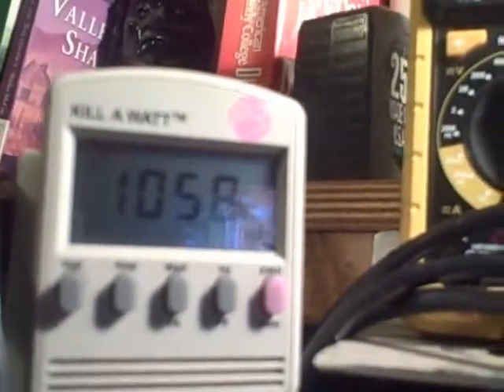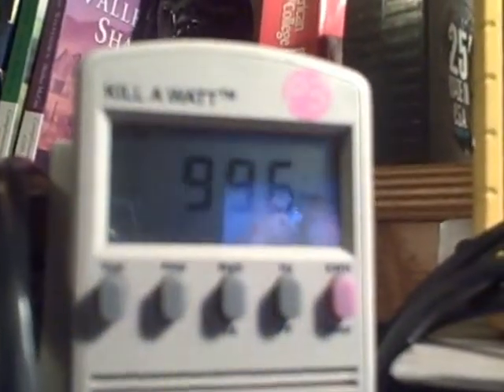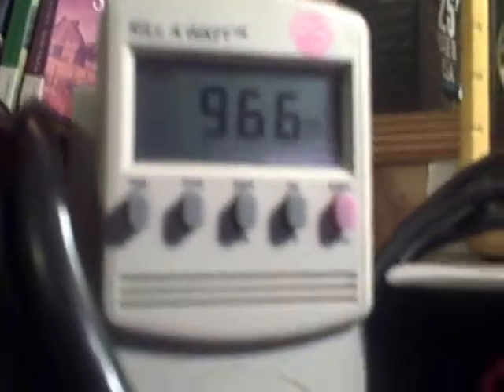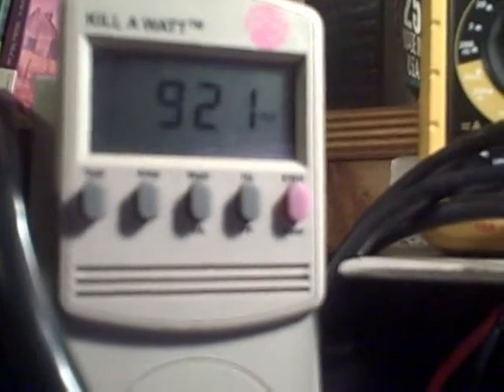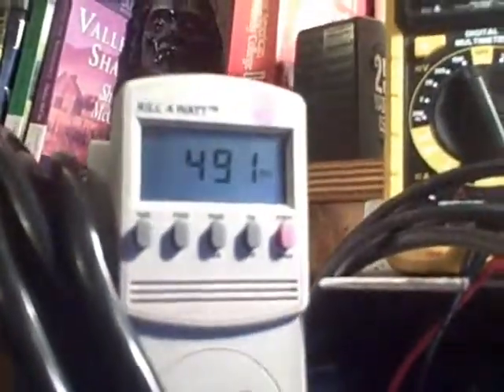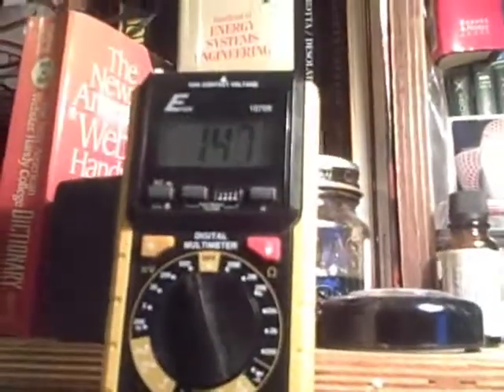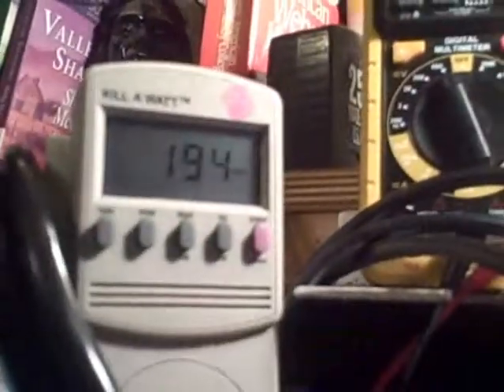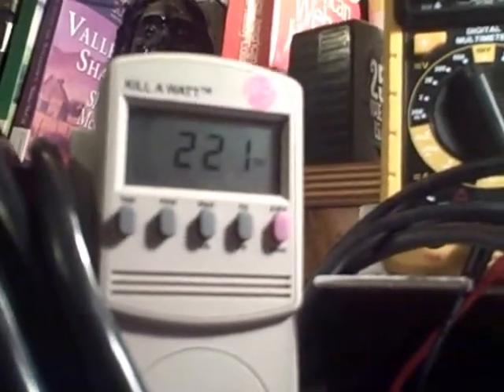Plasma Reactor.wmv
Testing the plasma reactor and showing the voltage applied compared to watts used. I think the plasma forms an envelope causing resistance to stabilize. As voltage is applied watts rise almost exactly the same amount. This is not normal. Prior to plasma formation watts act as they should when voltage is applied. After plasma is formed I cannot get watts to rise any more than the extra voltage applied.